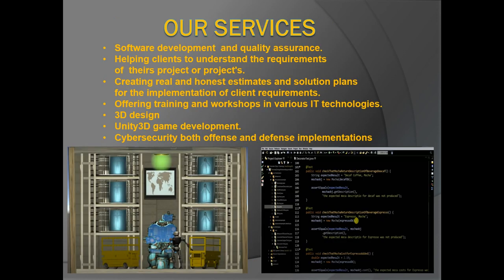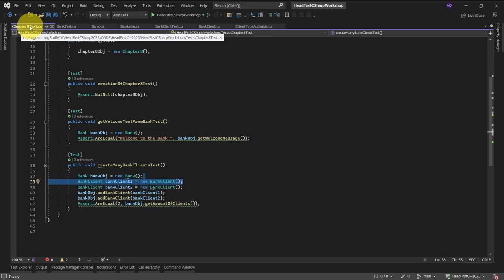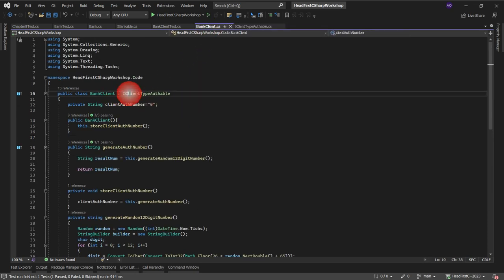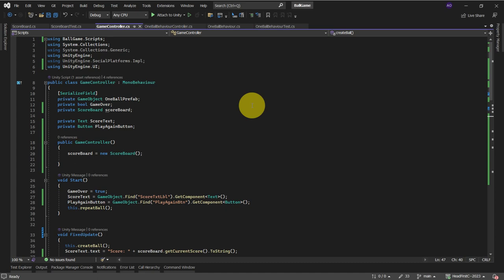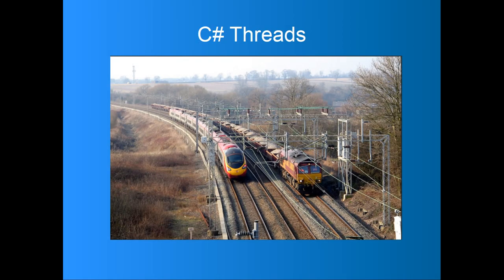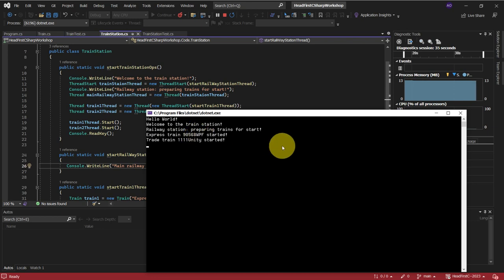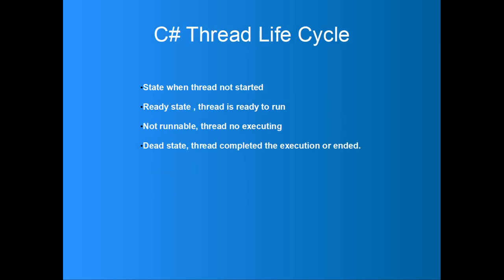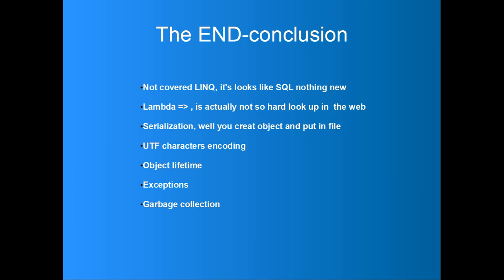Supplementary workshop for head first C# Vlog2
My company services : software development, quality assurances and much more

I notice , that i forgot to start the thread of mainrailway station , well i already checked fixed version. ;)